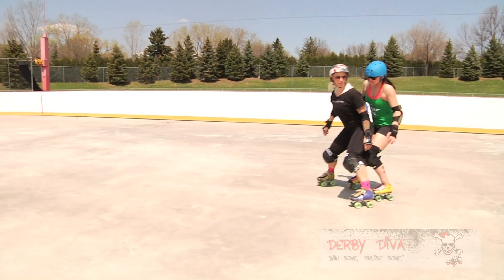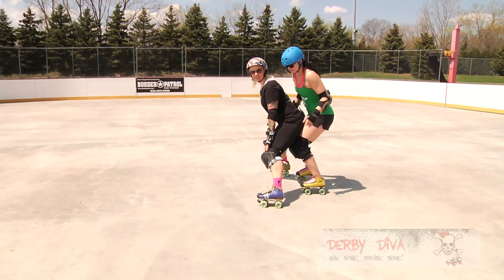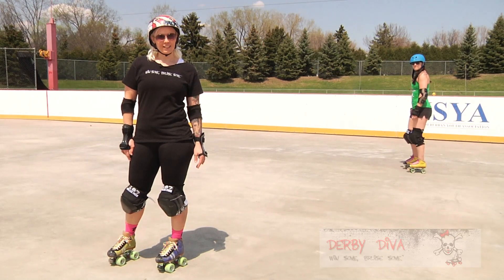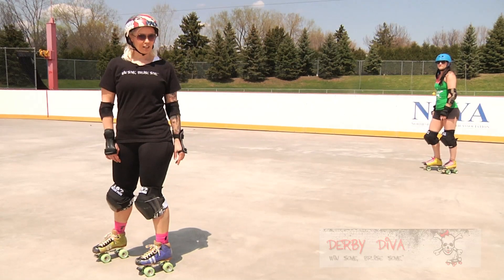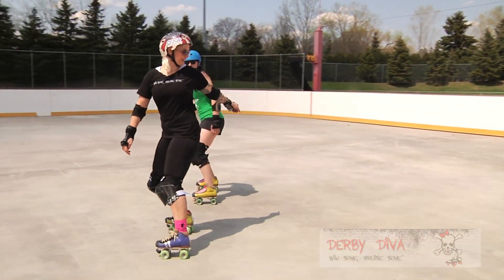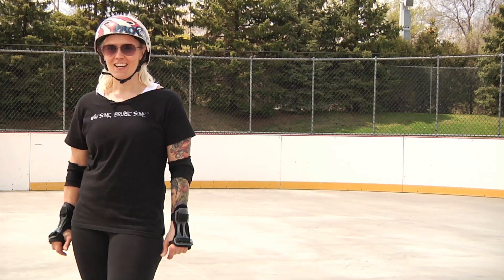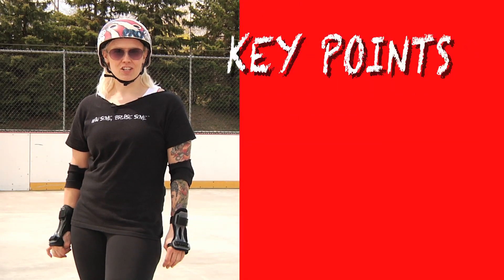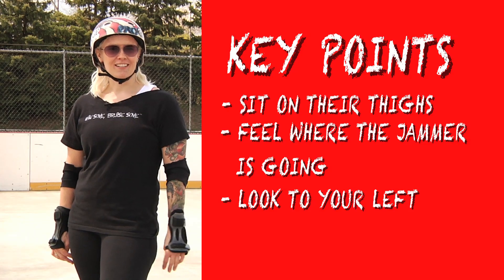Roller derby: Sitting and Booty Blocking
How to block using the sitting technique. Explained by: Kim G "Jawbreaker" veteran skater from the North Star Roller Girls and Team Awesome.

a roller derby supply store based in New York.

"Win Some, Bruise Some."